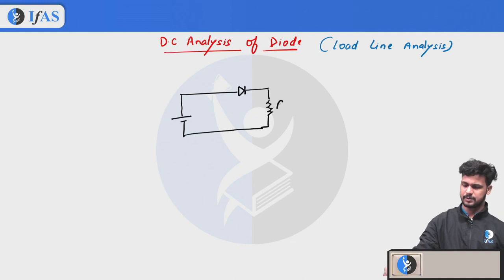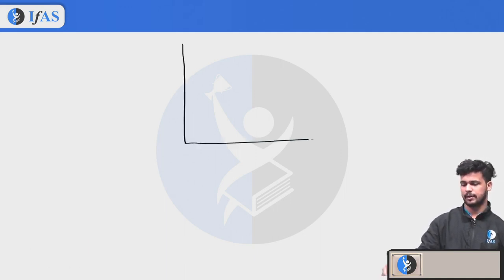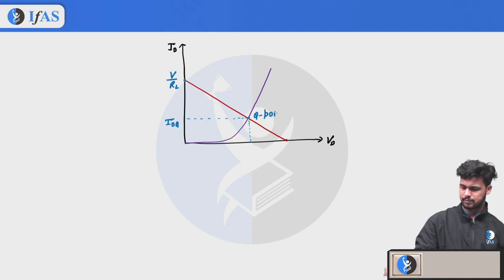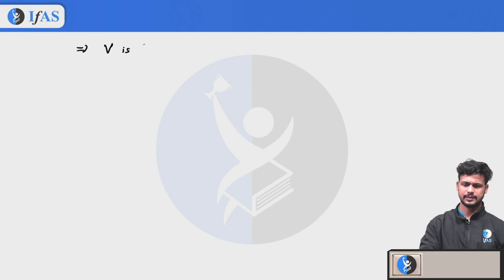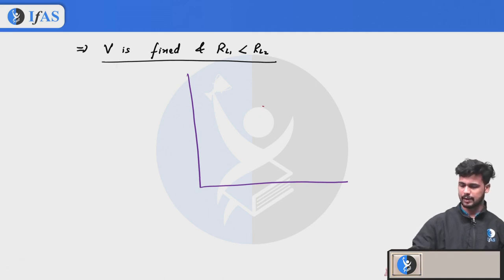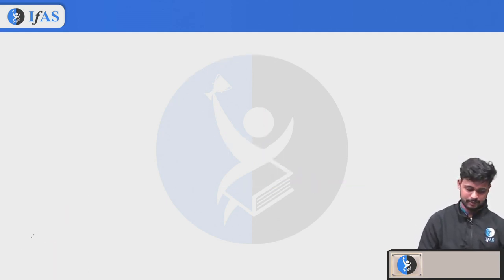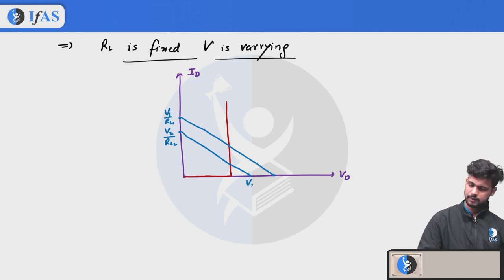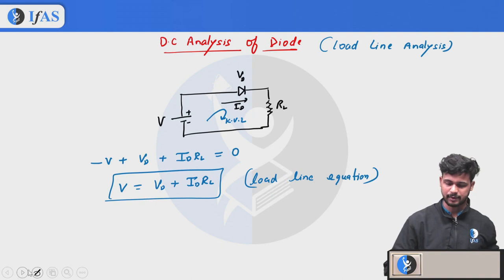Conceptual Video Of DC Analysis Of Diode | RPSC Assistance Professor 2024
IFAS: India's No. 1 Institute for the  RPSC And MPPSC Examination!!
Dear Aspirants, Want to crack the RPSC and MPPSC exam? Talk to Academic Expert Need help? 📲 Call @ 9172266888

You can enroll in IFAS Subscription and get the following benefits: 👇
✔️Live Interactive lectures with India’s Best Educators for GATE.
✔️You can ask doubts in live online classes.
✔️Recorded Video lectures can be downloaded in IFAS App (Android, iOS) & watch offline.
✔️Online Test Series (Unit Test & Mock Test) with detailed analysis.